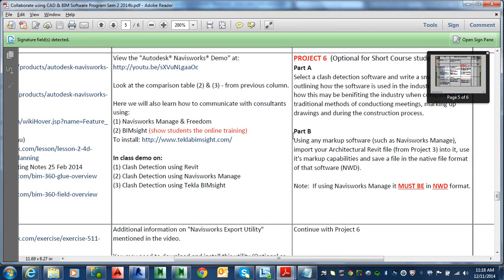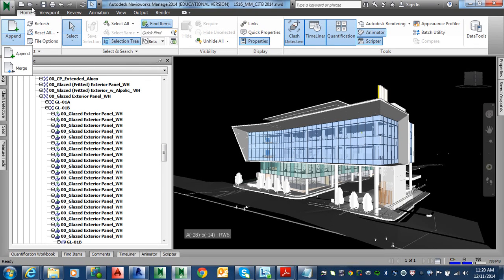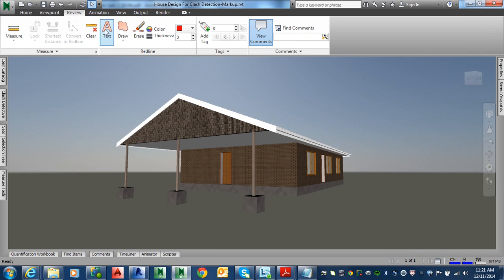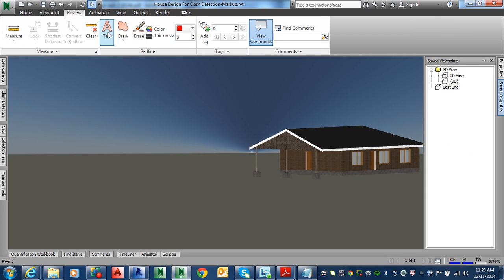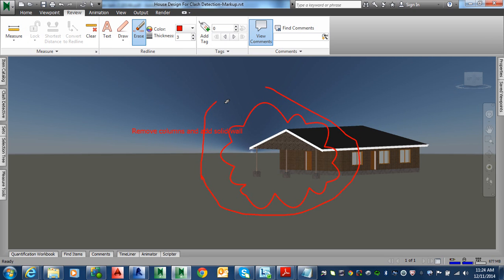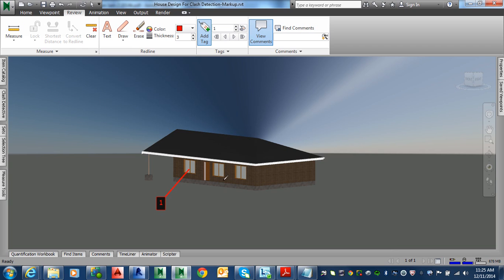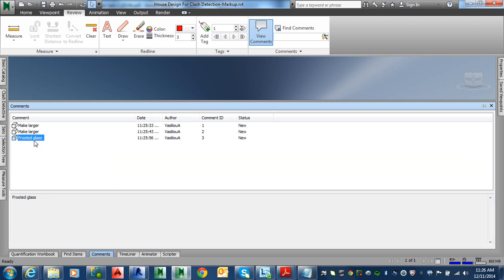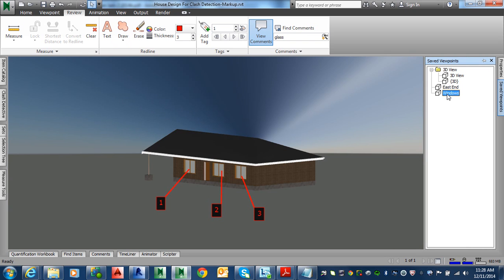BIM 2014 11 12 Project 6 Part B